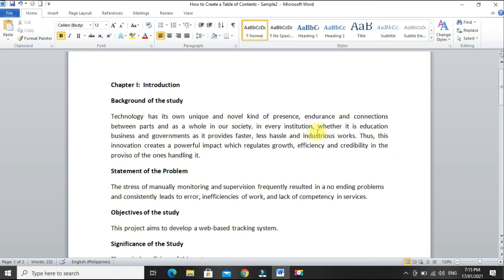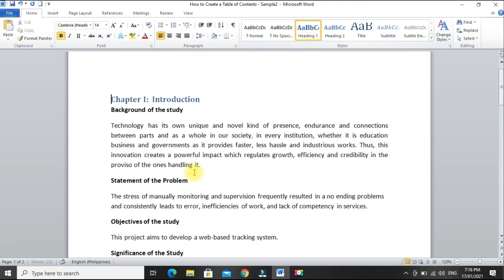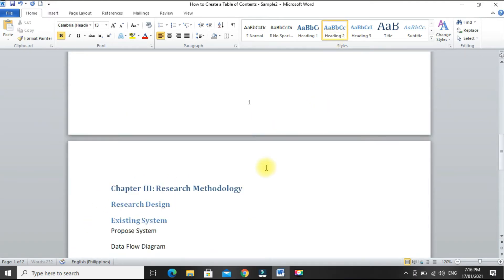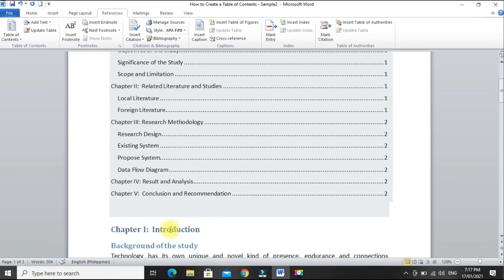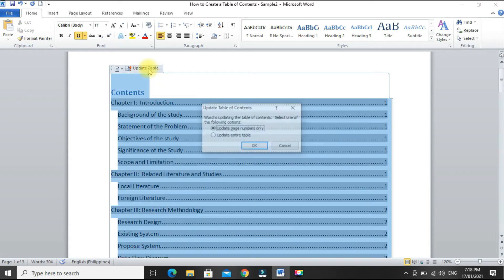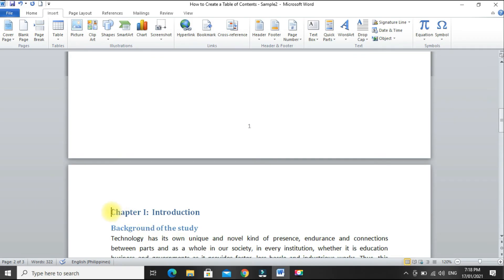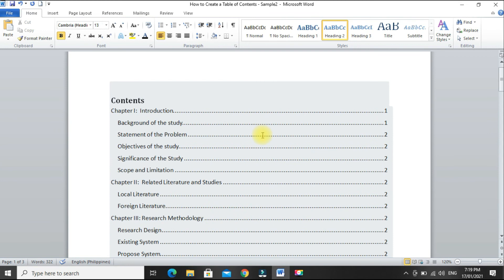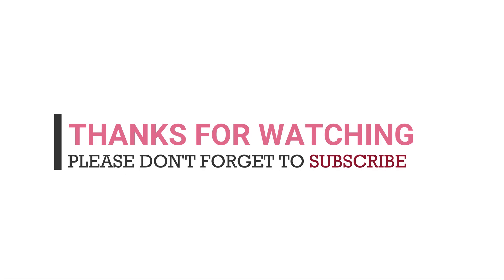How to Create a Table of Contents | (for research paper, thesis, etc.) - TAGALOG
Tips on how to create a table of contents in MS Word